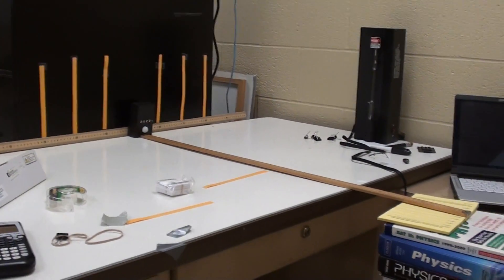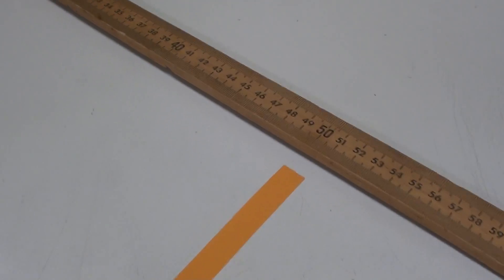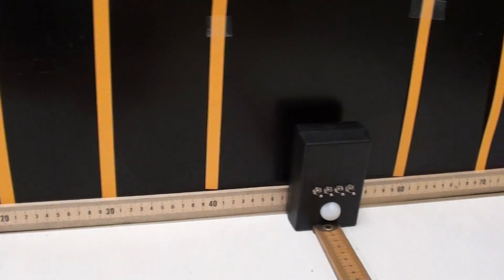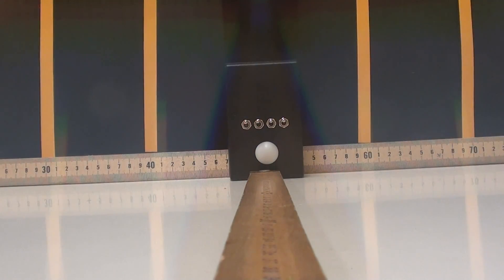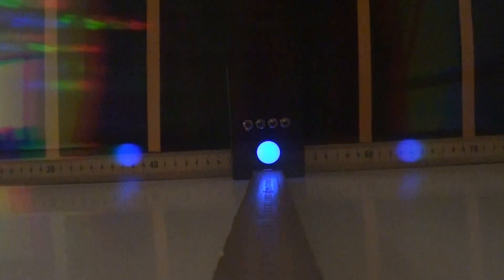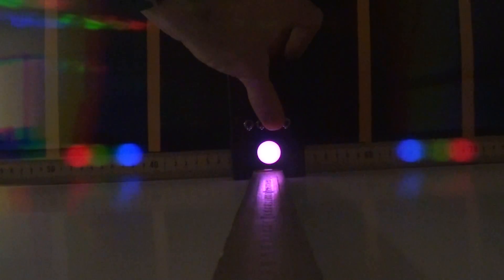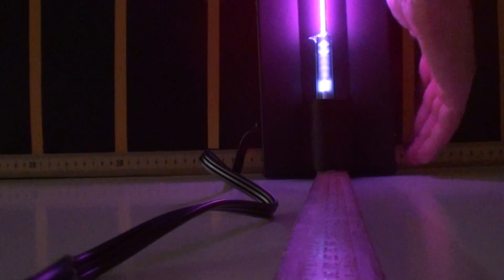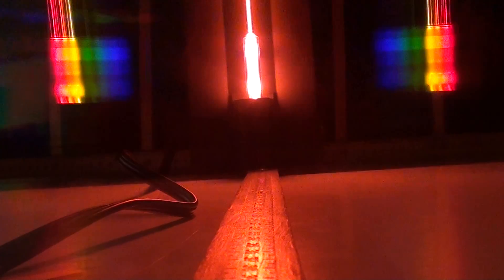Spectral Lines for Control LEDs, H, HE, and NE (Pseudolab)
A  diffraction grating of 5200 lines/cm is held in front of a video camera 50 cm from the light source.  The orange strips of papers in the video are located every 10 cm and intended to aid with the location of 'spectral lines' from the LED and Emission Lines from Hydrogen, Helium, and Neon discharge tubes.